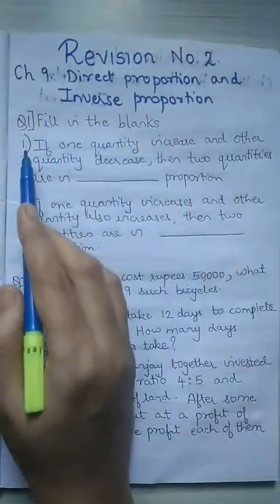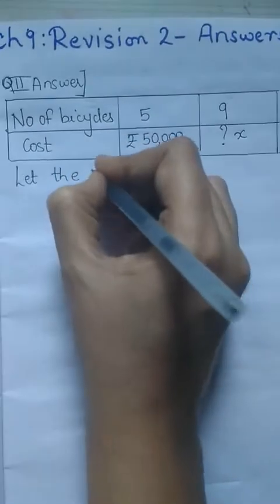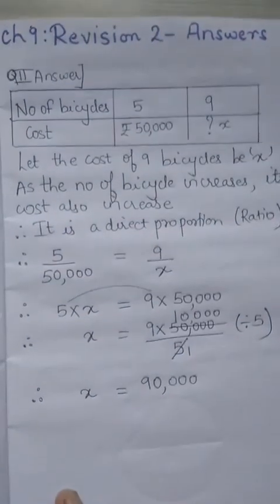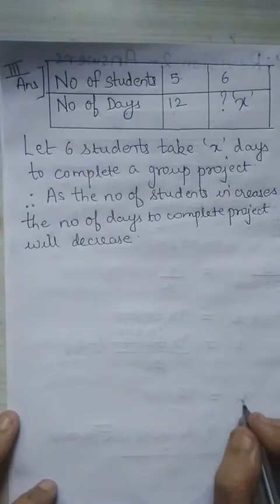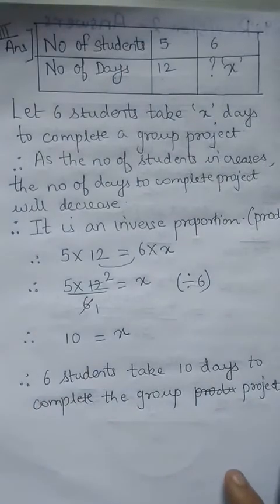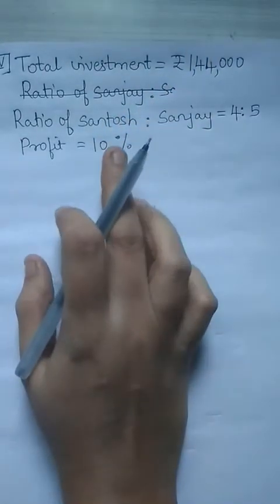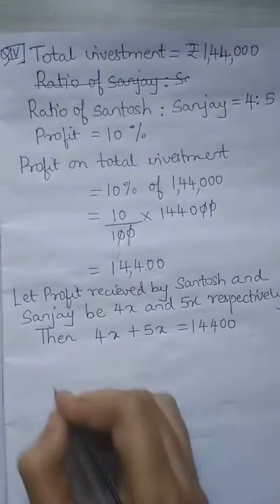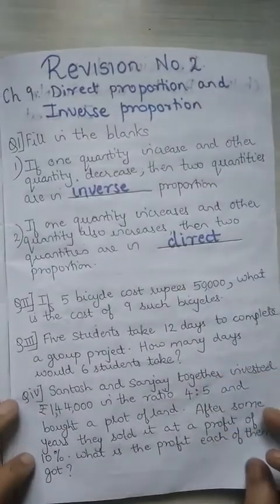JANUARY 7 CLASS 7 MATHS Revision No 2 Part 1